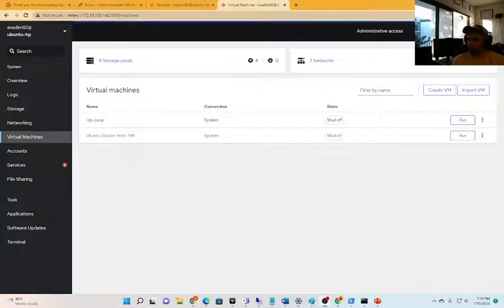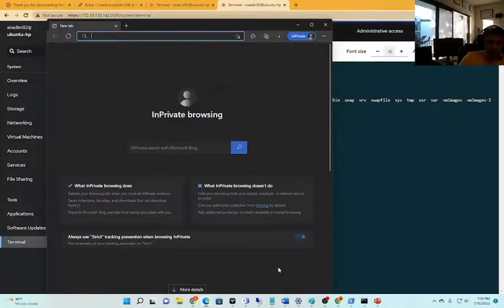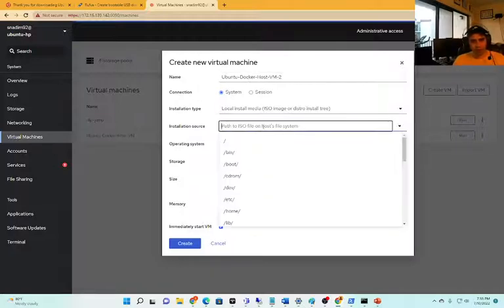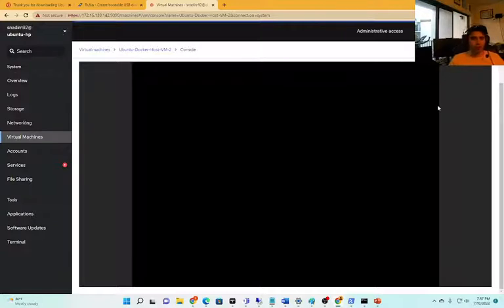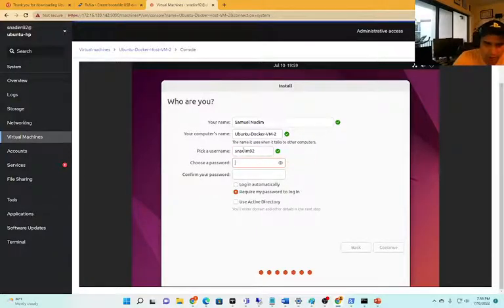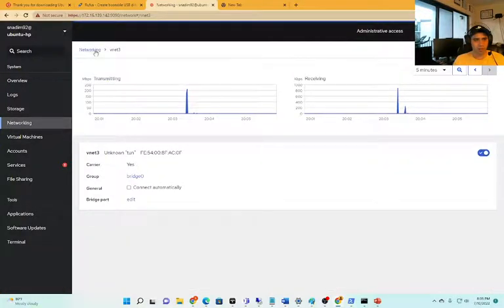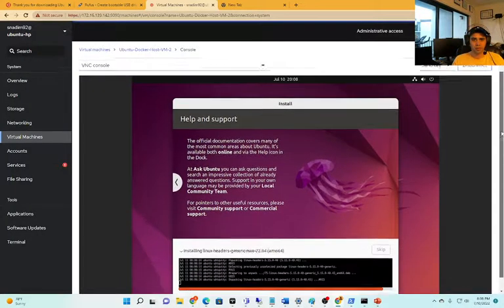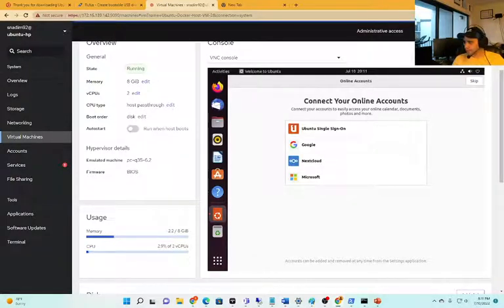Install Docker Home Lab Environment - Part 10 (Installing Virtual Machine VM inside Cockpit)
How to install Virtual Machine in Cockpit that we will use to run Docker Engine